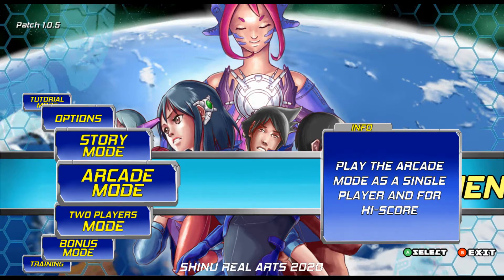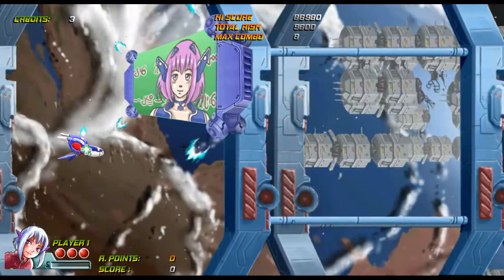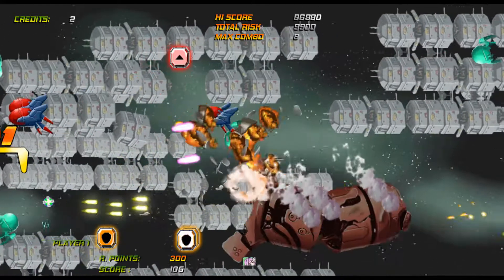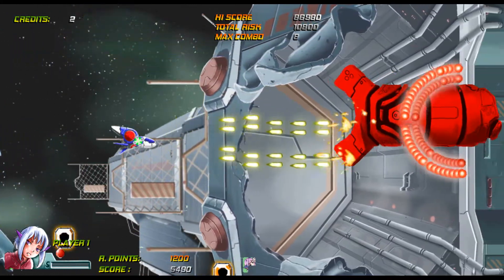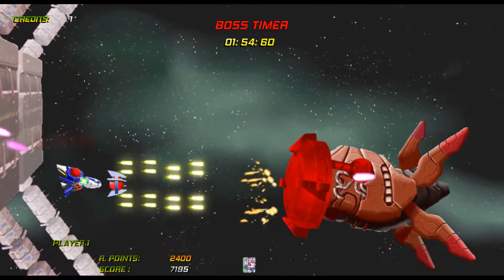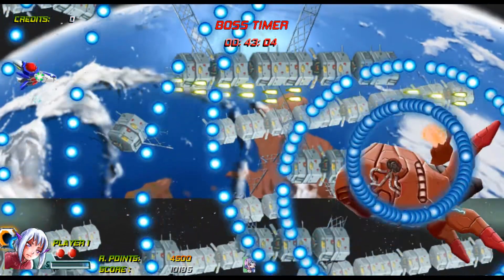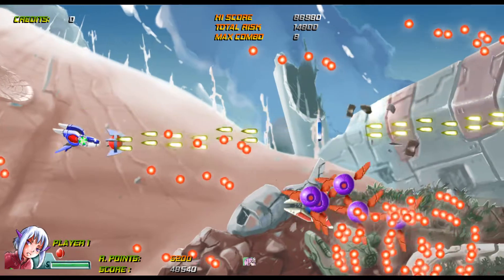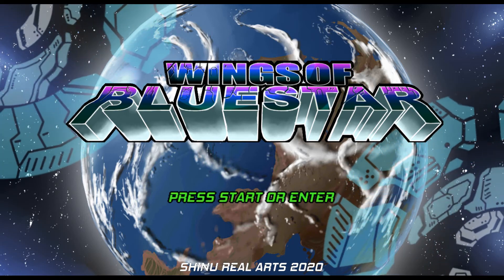Rez Plays Wings of Bluestar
Hand-drawn indie bullet hell shmup. Do you have what it takes to survive? Because I don't.

Follow the developer on Twitter: @ShinuGames